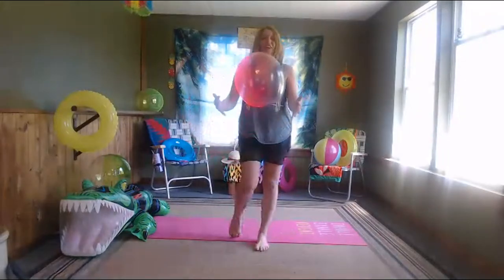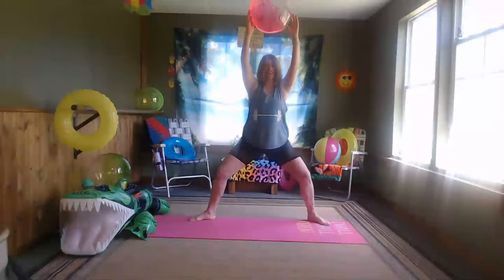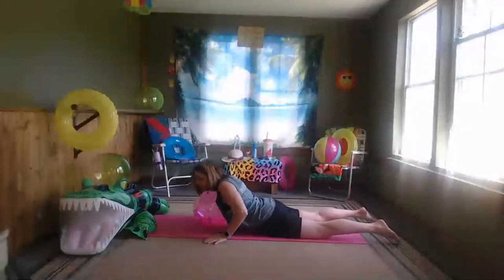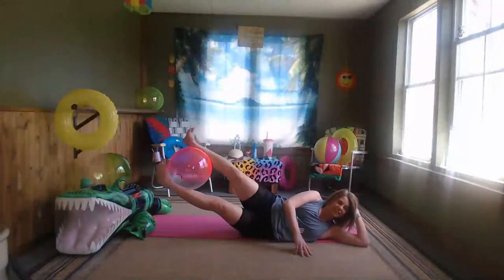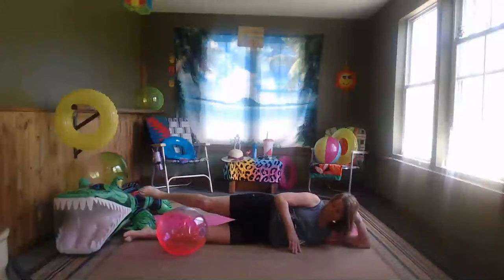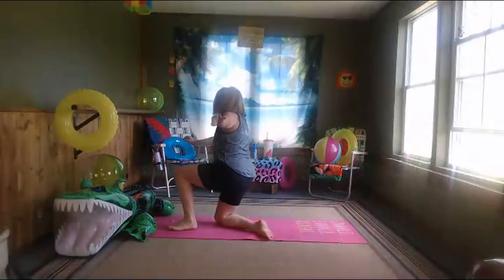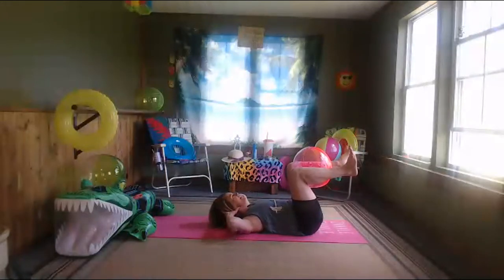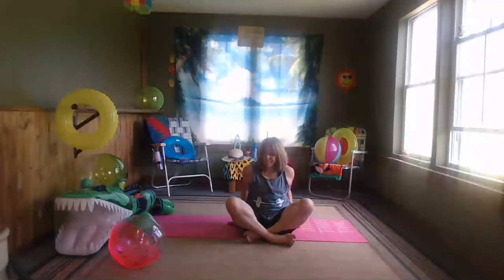Beach Bum (6)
Grab your beach ball and tone up your bum and abs in this relaxing and effective workout.
Go at your own pace and see you on the porch.
💜 Cheryl